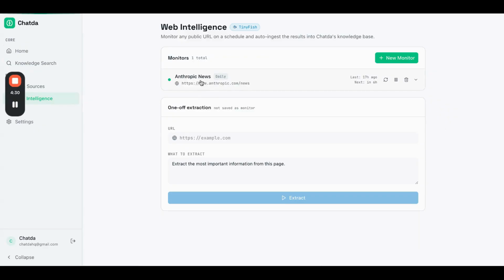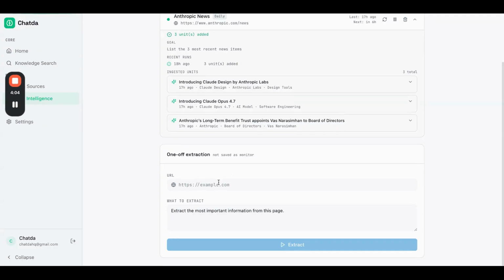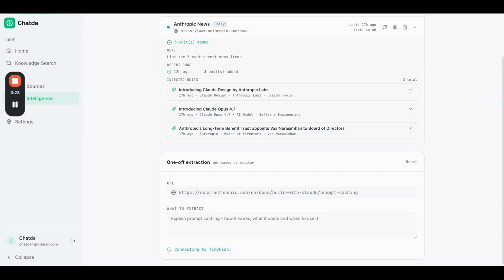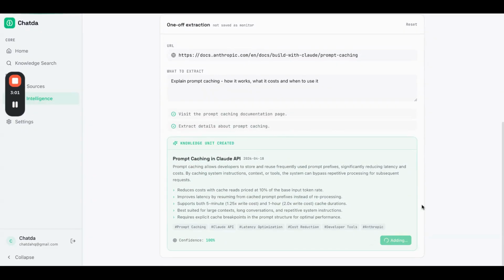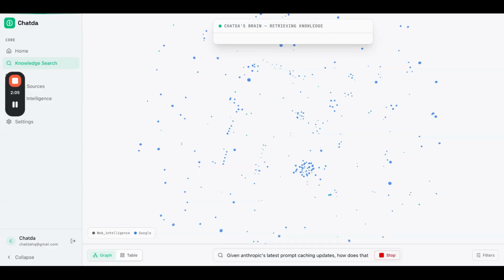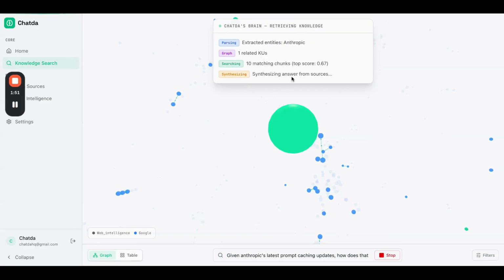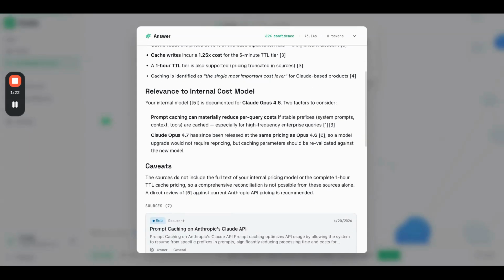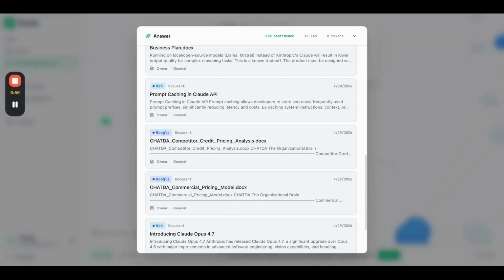ChatDa | TinyFish Accelerator Pitch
ChatDa is an AI-native memory layer for enterprises that ingests and structures scattered institutional knowledge — policies, decisions, processes, and the reasoning behind them — into a permission-aware system powered by a dual-graph architecture. It enables employees to search across their entire organization from one interface and gives AI agents the grounded, governed context they need to act reliably, eliminating the hallucinations and manual context injection that plague enterprise AI today.